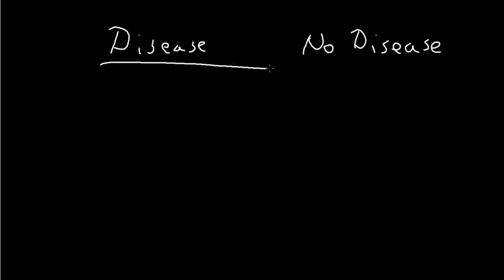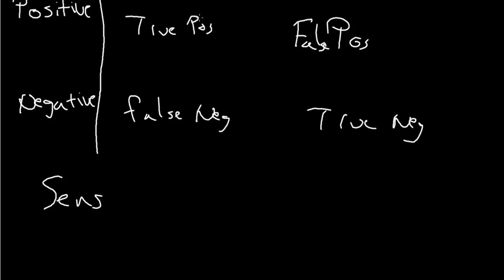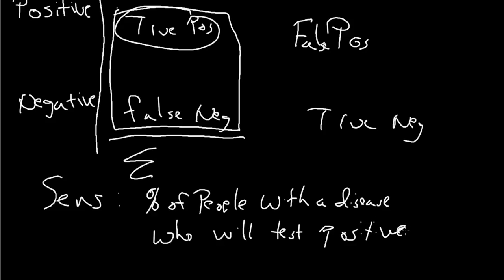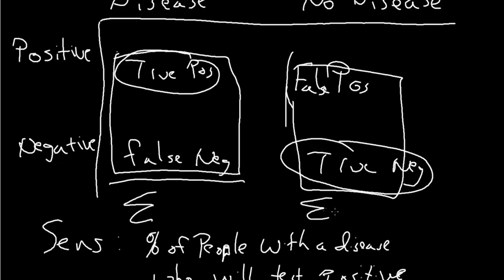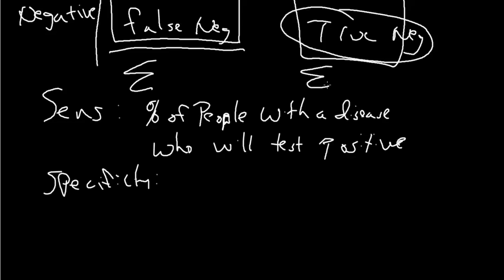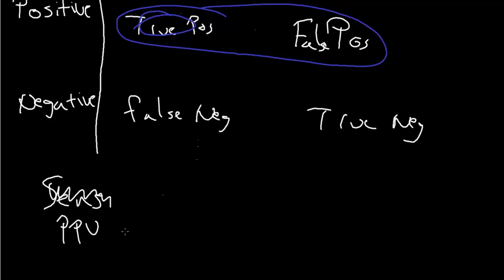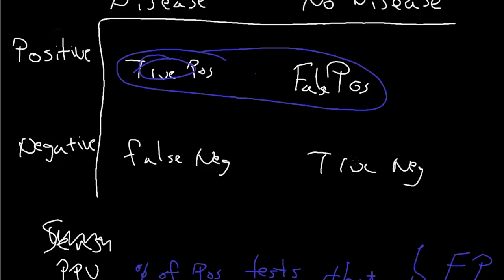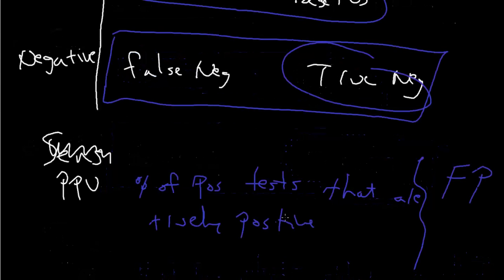Biostatistics Intro to Specificity Sensitivity and positive and negative predictive values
Biostatistics Intro to Specificity Sensitivity and positive and negative predictive values by Kevin M. Windisch MD and Sparks Pediatric and Adolescent Medicine.